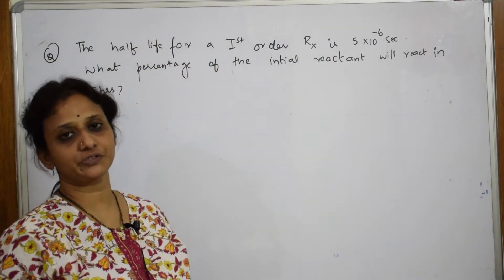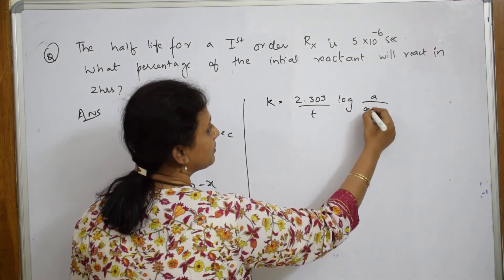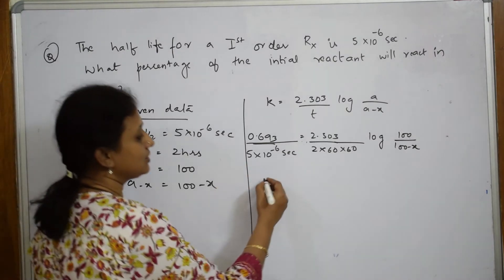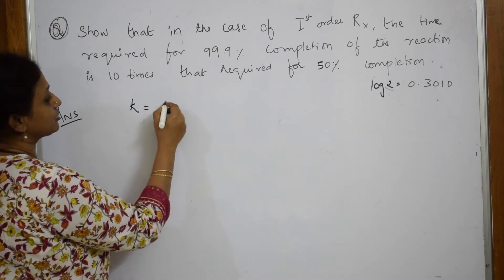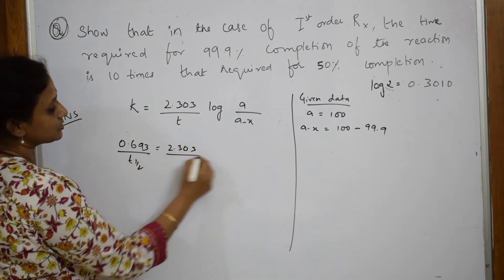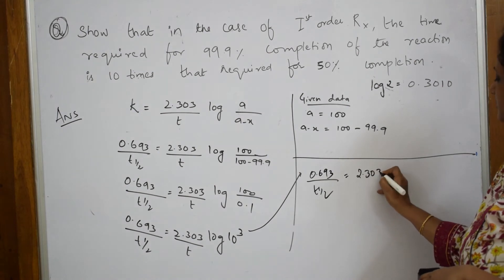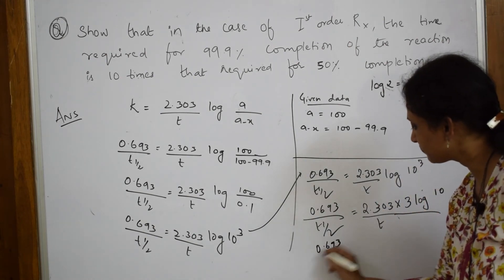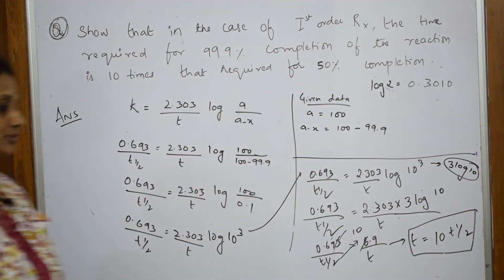Show that time required for 99% completion ....|CHEMICAL KINETICS||unit -4|part-22|CBSE class 12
BIOMOLECULES

 CHEMICAL BONDING